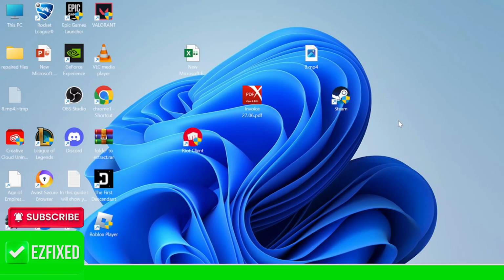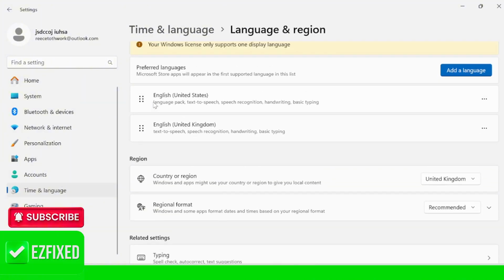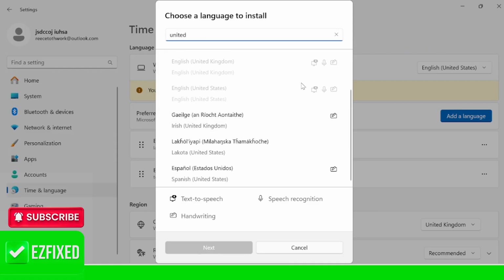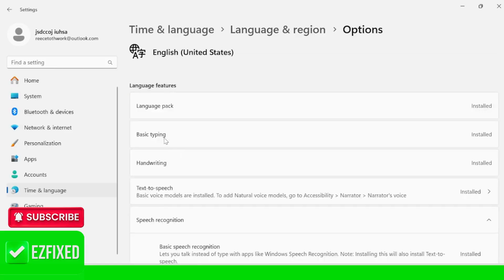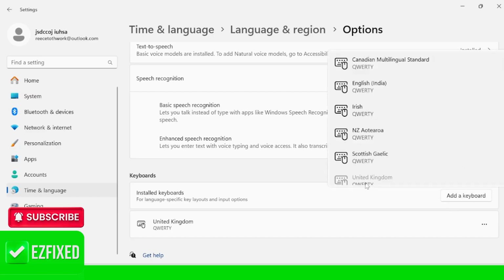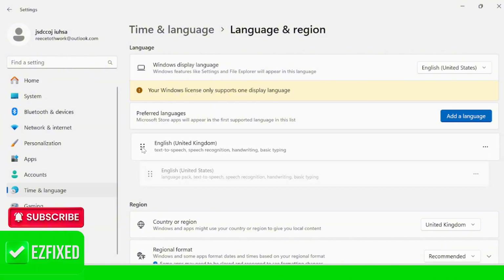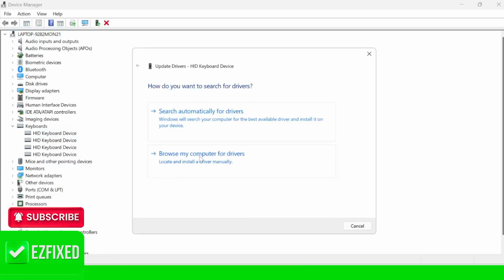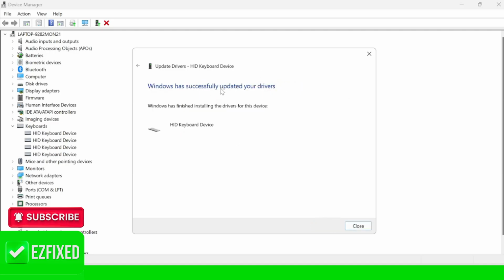How to Correct Keyboard Typing Wrong Characters in Windows [Quick Guide]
In this video I will show you How to Correct Keyboard Typing Wrong Characters in Windows [Quick Guide]